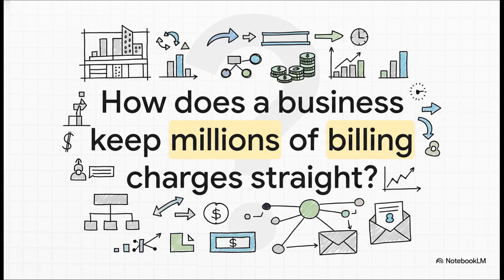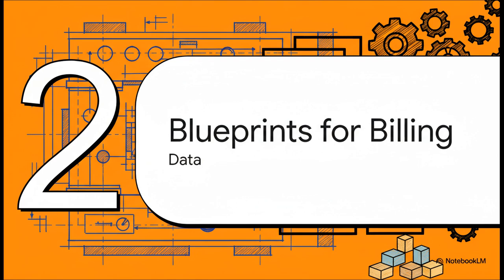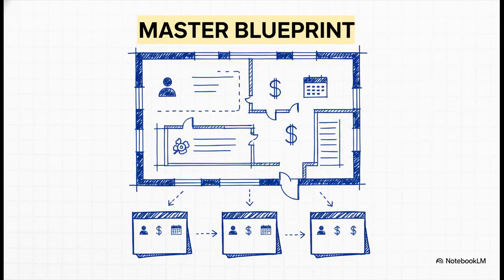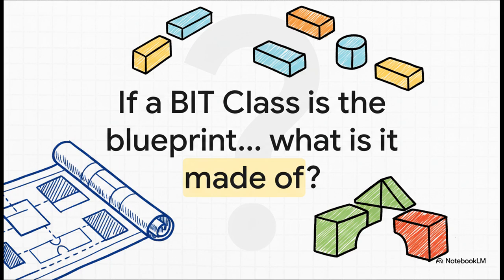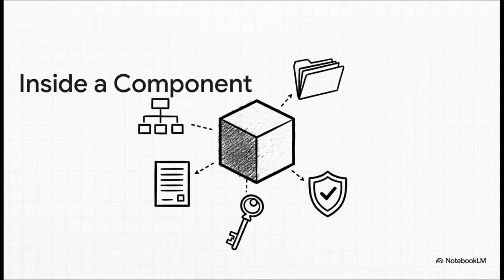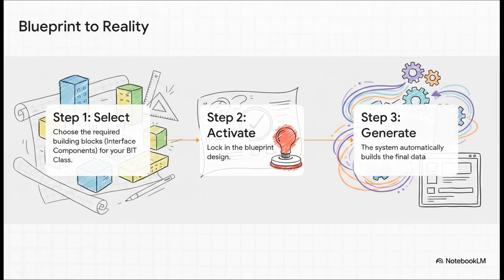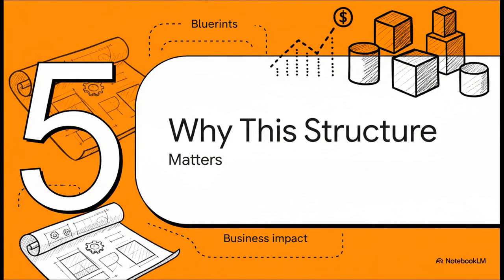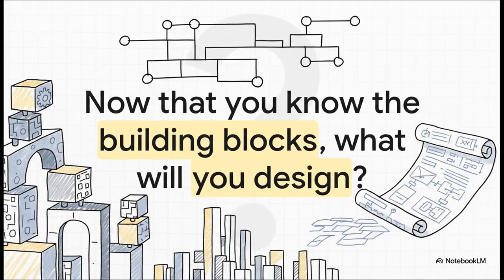Blueprints & Building Blocks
What are interface components in BIT class configuration and why are they important?
Why Interface Components Are Important
They are the first and most foundational configuration step
Interface component selection is step 1 of 6 in BIT class configuration, and everything else flows from it. The course lists the sequence as: (1) Select interface components, (2) Select customer fields, (3) Manage tables of billed items, (4) Manage tables for simulation, (5) Activate configuration, (6) Generate interfaces. If you get the interface components wrong, your database tables will have the wrong structure and your data transfer will reject or lose fields.
They control which invoicing functions can execute
The course states: "Some interface components correspond to or add to certain invoicing functions that are part of Invoicing in Contract Accounts Receivable and Payable." This creates a direct dependency chain — if an invoicing function requires certain fields that come from a specific interface component, and that component was not selected for the BIT class, the invoicing function will not work for billable items of that class.
They enforce data integrity through work structure alignment
Fields defined in interface components must also be included in the runtime work structures used by the billing engine. The course warns: "Fields that are defined in the interface components must also be included in the work structures, otherwise data may be lost." To verify alignment, you can run report RFKKBIXBITSTRUCCHECK, which "compare[s] the fields of the work structures with those of the interface components and display[s] any inconsistencies."
They have dependency relationships among themselves
Interface components can have prerequisite components. You cannot select a dependent component without first selecting its prerequisites. For example, you cannot activate "Card Payment" without also having "Basic Data for Payment Processing," because card payment processing fundamentally requires the payment data record type to exist. The system enforces these dependencies during configuration.